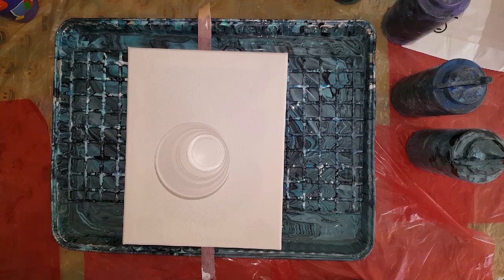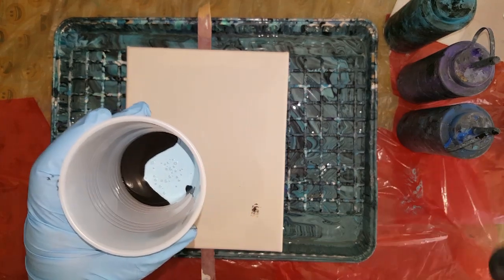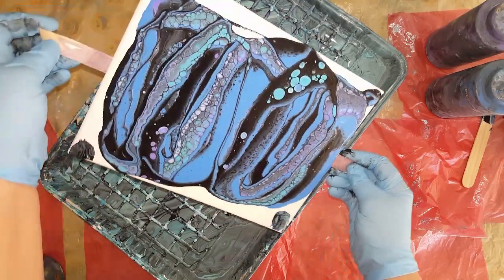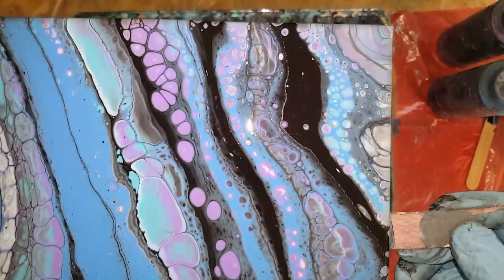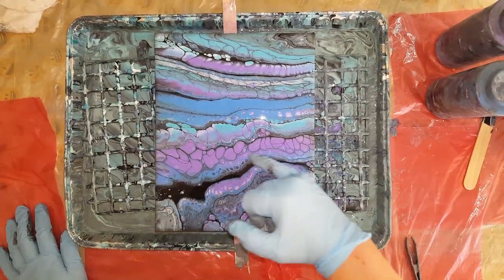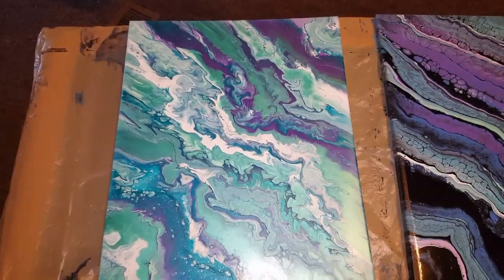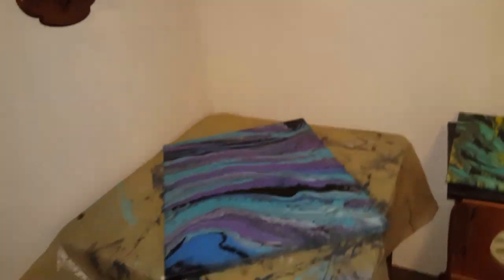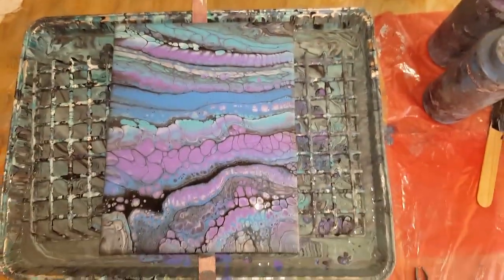Acrylic pour painting, Ruby my dog and talking lol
2 parts floetrol
1 part paint
Water as needed
No silicone
Craft smart acrylic paint
Purple
Tell blue
Bright blue satin
Turquoise